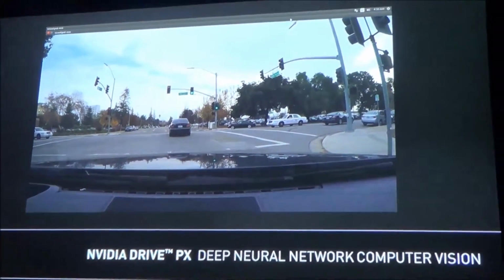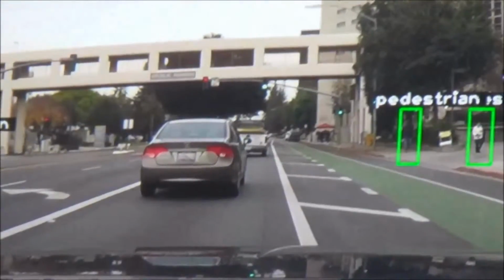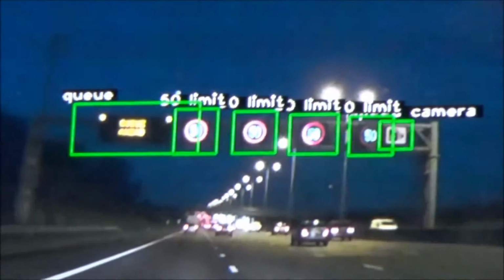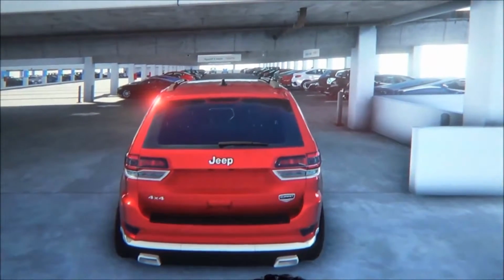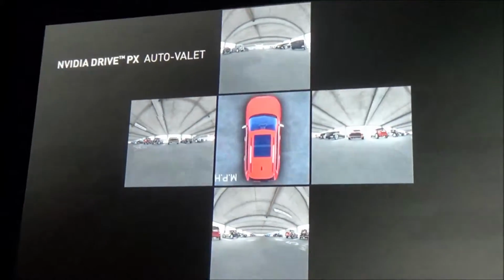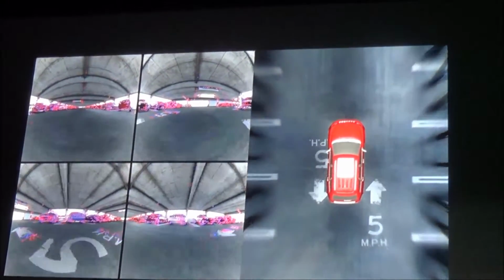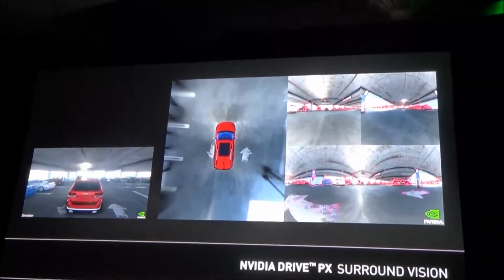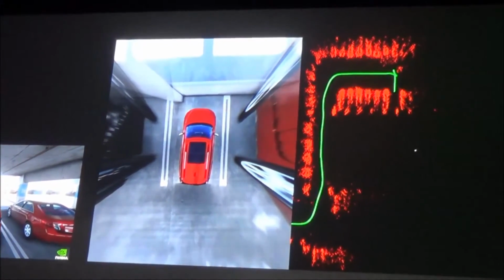Inilah VIDIA Drive PX - Komputer super untuk mobil.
Mobil yang bisa parkir dengan sendirinya hanyalah puncak dari gunung es. NVIDIA Drive PX "auto-pilot computer" cukup canggih untuk menemukan jalur dan pemetaan sehingga mobil bisa kembali dengan sendirinya ke Anda dari lokasi parkir. Berjuluk Drive PX Auto Valet, simak aksi klasifikasi obyek dan pemetaan canggih dalam dunia nyata.